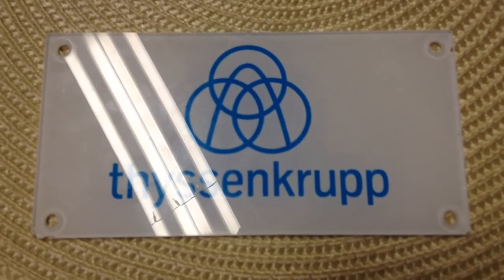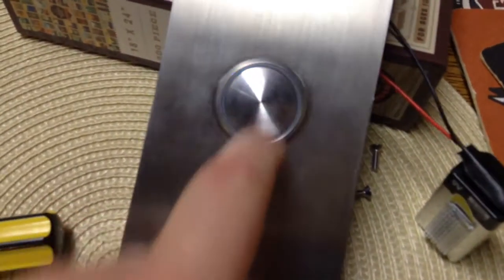Thyssenkrupp vandal resistant elevator button: Behind the scenes